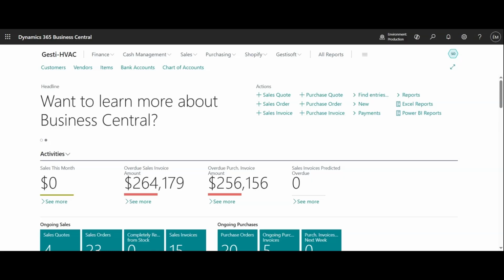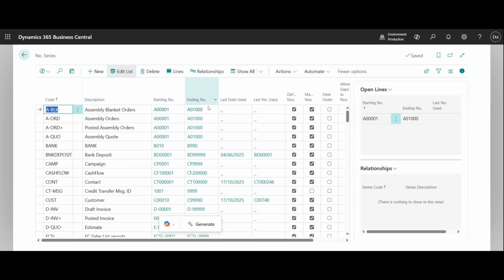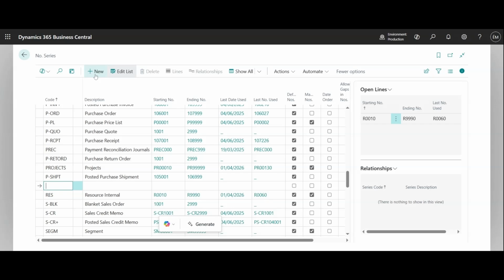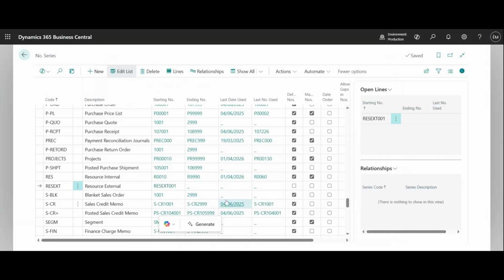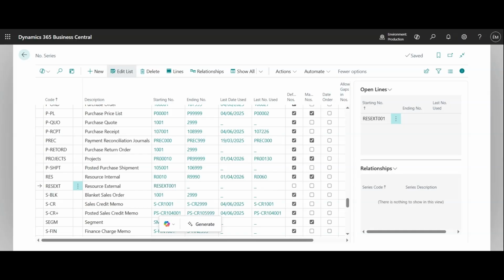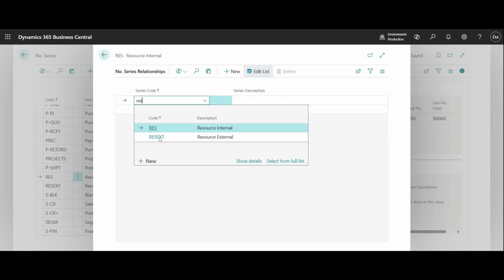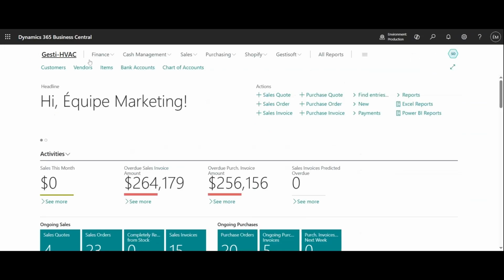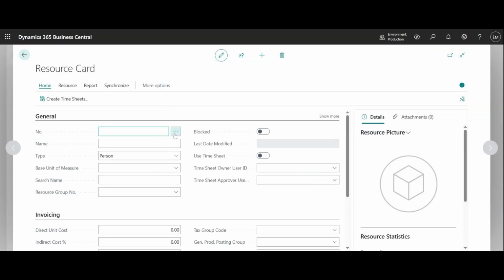How to Assign Number Series and Relationships in Business Central | Step-by-Step Tutorial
🚀 How to Create, Assign, and Link Number Series in Dynamics 365 Business Central (2026 Update)

In this video, you’ll learn how to create, assign, and link number series in Microsoft Dynamics 365 Business Central—one of the most important setup steps to keep documents, records, and transactions consistent across your system.

Whether you’re configuring a new environment or cleaning up an existing one, a solid number series strategy helps you avoid duplicates, improve traceability, and keep data structured as you scale.

✅ How number series work in Business Central
✅ How to create a new number series (codes, starting numbers, increments)
✅ How to assign number series to documents and master data
✅ How to link number series (internal vs. external sequences)
✅ How to test and validate your linked number series configuration

🧭 Step-by-Step: Set Up and Link Number Series in Business Central

🔹 Step 1: Access Number Series Setup
Open the No. Series page to view existing sequences and create new ones.

🔹 Step 2: Create a New Number Series
Create a new series and define:

A clear code (easy to recognize)

A starting number

An increment strategy

Any relevant controls (manual entry, warnings, etc.)

🔹 Step 3: Define Number Series Lines
Add the series lines to control:

The valid number range

The next number to be used

The series behavior over time (if applicable)

🔹 Step 4: Link Number Series for More Flexibility
Set up linked number series when you need separate sequences for different contexts (ex. internal vs. external numbering, legacy references, departmental workflows).

💡 Linked number series help maintain accuracy while giving your team more operational flexibility.

🔹 Step 5: Assign the Number Series to the Right Records
Assign your number series to the relevant setup pages (documents, customers, vendors, items, etc.) so Business Central uses them automatically.

🔹 Step 6: Test and Validate the Configuration
Create a sample record or document to confirm:
✅ The correct number series is being used
✅ The link behaves as expected
✅ Numbering stays consistent and error-free

🔗 Helpful Resources